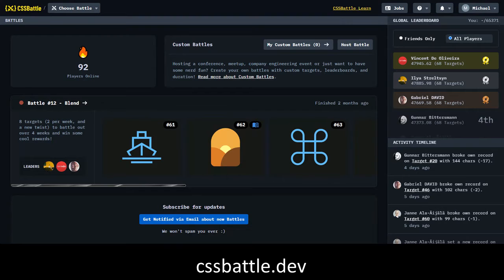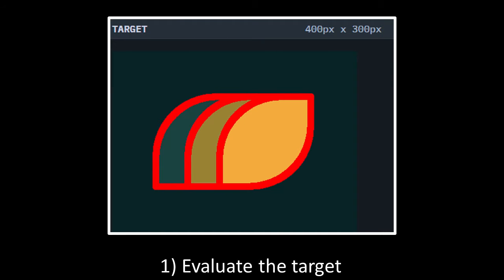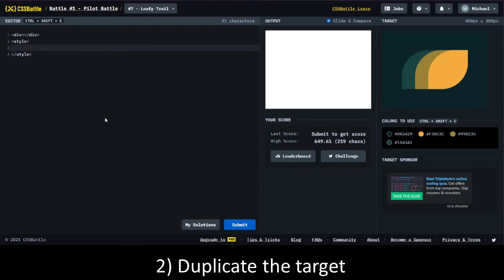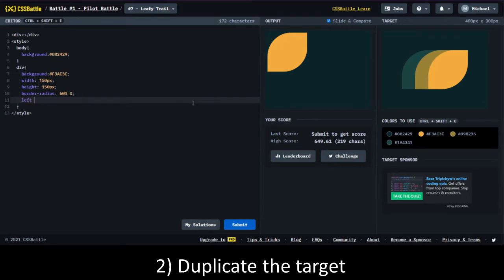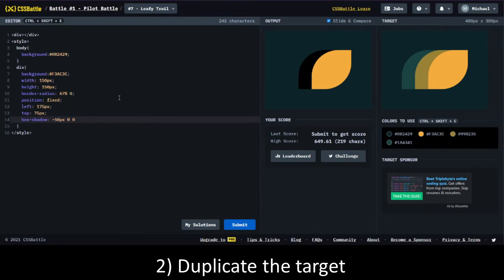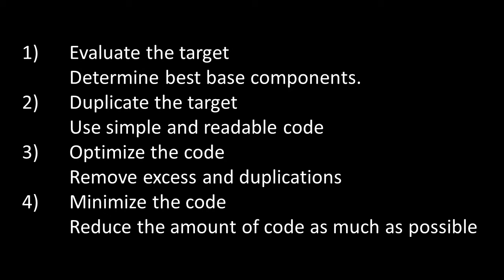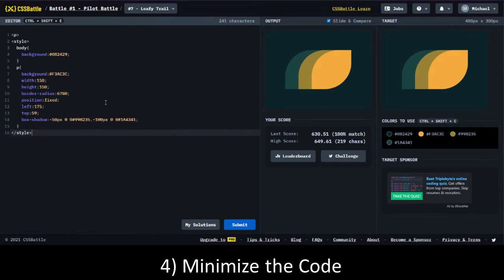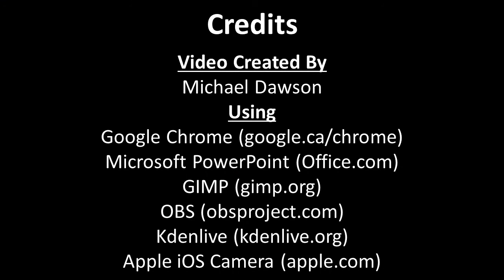CSS Battle Breakdown - Battle 1: Pilot Battle - Target 7: Leafy Trail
CSS Battle Breakdown is a series of videos covering how to use HTML and CSS to solve the problems on cssbattle.dev. This video covers the solving of solving Target 7: Leafy Trail of Battle 1: Pilot Battle

Chapters:
0:00 Introduction
0:47 Step 1: Evaluate The Target
1:53 Step 2: Duplicate The Target
5:44 Step 3: Optimize The Code
6:02 Step 4: Minimize The Code
7:43 Solution
8:08 Credits